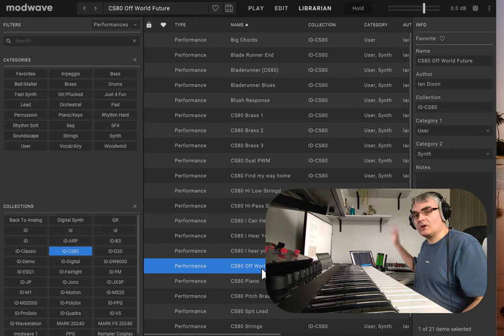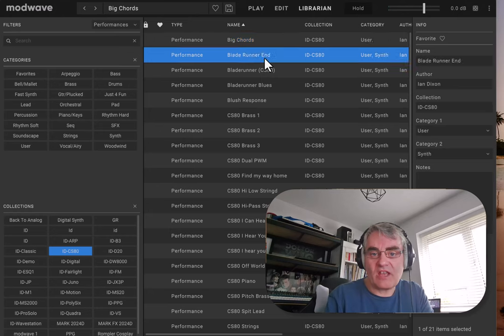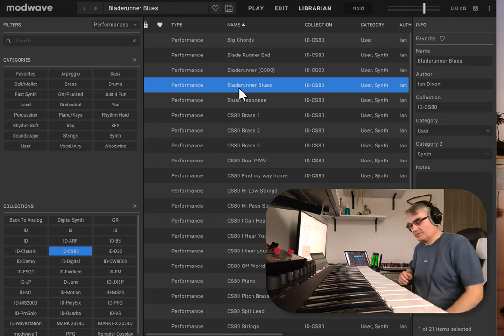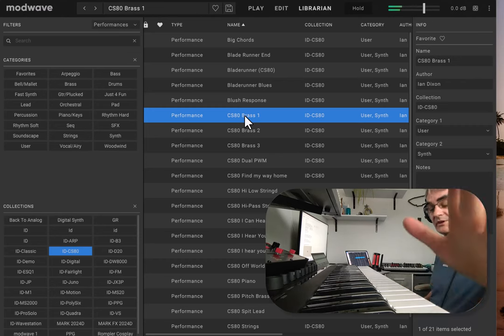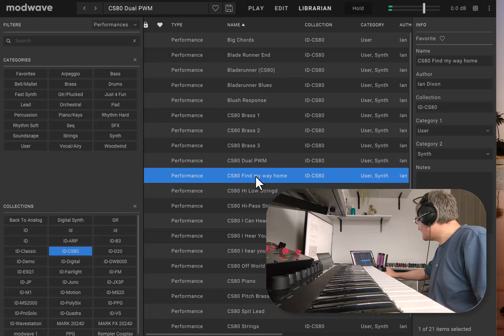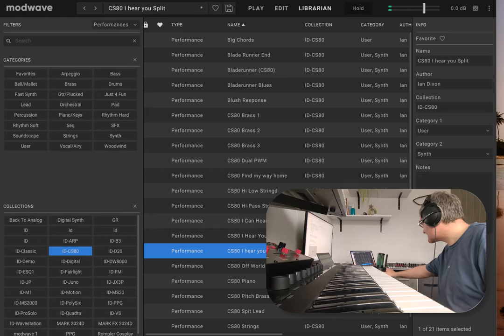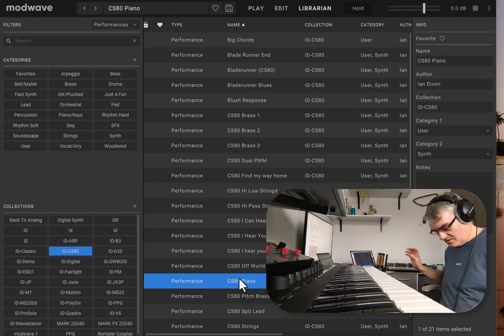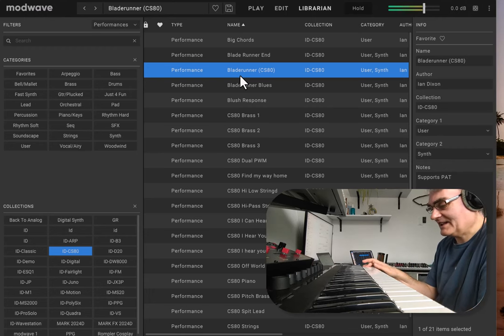Blade Runner Inspired: CS80 Sounds for Korg Modwave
Welcome to our latest release! Dive into the evocative world of Blade Runner and Vangelis with our brand new sound collection for the Korg Modwave. Inspired by the iconic sounds of the Yamaha CS80, famously used by Vangelis for the legendary Blade Runner soundtrack, this collection features performances and programs meticulously crafted to capture the essence of that timeless cinematic experience.

Explore a range of sounds, including the iconic CS80 synth intros, classic end titles, lush string and brass synths, atmospheric textures, and selections from Jon & Vangelis tracks. The Yamaha CS80 is celebrated for its rich, expressive tones, and this collection aims to transport you to that sonic universe.

With two analog oscillators per voice, polyphonic aftertouch, performance controls, and a ribbon controller, the CS80 is a true masterpiece of analog synthesis. Used by luminaries like Chicago, Kraftwerk, Simple Minds, Paul McCartney, Toto, Tony Banks, and the BBC Radiophonic Workshop, its influence is undeniable.

Download the zip file, unpack it, and import the sounds into your Korg Modwave, Modwave Native, Modwave Rack, or Modwave mkII. Immerse yourself in the captivating soundscape of Blade Runner and Vangelis, and let your creativity soar.

00:00 Introduction
01:53 Big Chords
03:10 Bladerunner End
03:49 Bladerunner Intro
04:34 Bladerunner Blues
05:22 Blush Response
06:01 CS80 Brass 1
06:20 CS80 Brass 2
07:10 CS80 Brass 3
07:32 Dual PWM
08:19 Find my way home
08:40 CS80 Hi Low Strings
09:06 CS80 Hi Pass strings
09:54 I can hear you
10:36 Arp
10:45 CS80 Off World Future
11:49 CS80 Piano
12:14 CS80 Pitched Brass
12:26 CS80 Spit Lead
12:44 CS80 Strings
13:02 Saw, Pulse and Square
14:10 Free download!